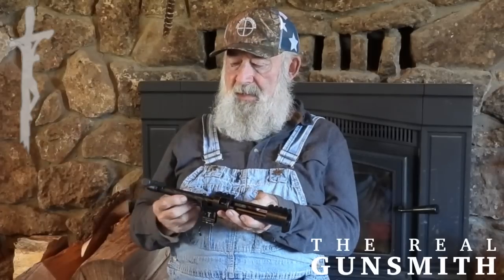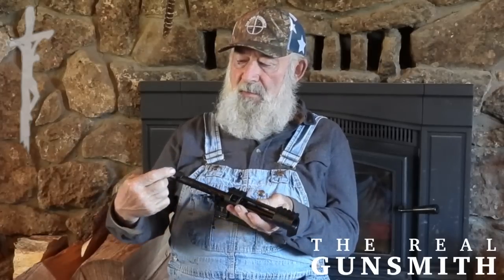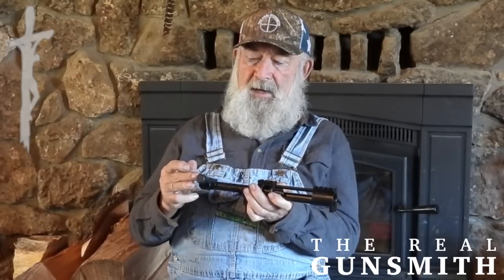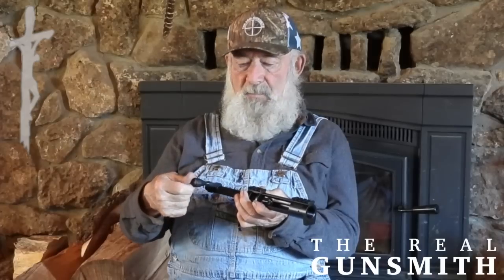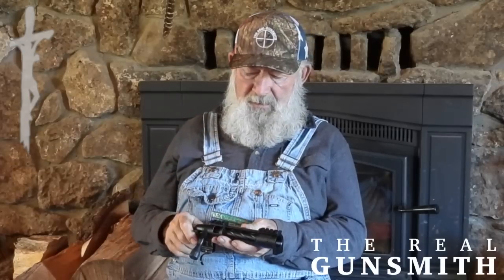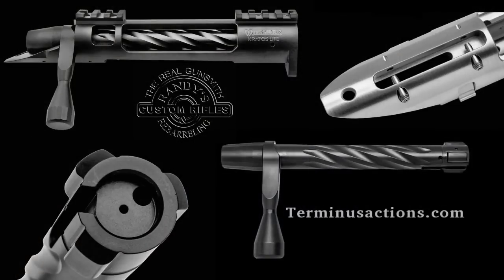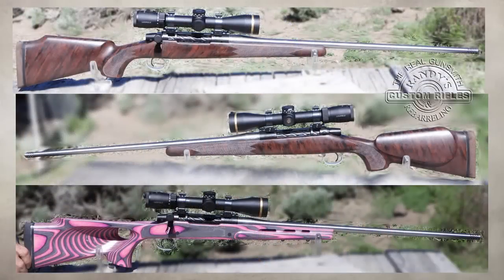New Ultra Lite Rifle Offering July 2022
The new offering from Randy’s Custom Rifles is an Ultra Light rifle weighing in at 7lb. 4oz., using Terminus Kratos light action, with Trigger Tech trigger set to 2.8 lbs; Hart match stainless barrel, #2 contour, fluted, 25” with Randy’s Custom Rifle muzzle brake for total length of 26”; Rem 700 bottom metal and long box, 3.700” long; McMillan Edge Ultra light painted brow, olive green with black specks or tan, glass bedded and decelerator recoil pad; to client’s length of pull.
The action has picattiny recoil bases, screwed on and pinned; Talley rings; Leupold VX 3HD 3.5x10x40mm CDS duplex matte scope.
This rifle is offered in most long standard and magnum calibers.  This rifle is comfortable to shoot in any caliber.
Complete load work up with data and target provided.     Currently there is an estimated 7-9 month turnaround.
Because of the unprecedented rise in the cost of all components, contact Randy for current price.
check out caps for The Real Gunsmith and Randy’s Custom Rifles, as well as greeting cards featuring Cathy’s photography and artography. The bold print that shows on the cards is NOT present on the cards themselves.